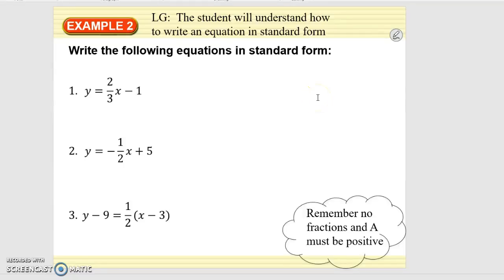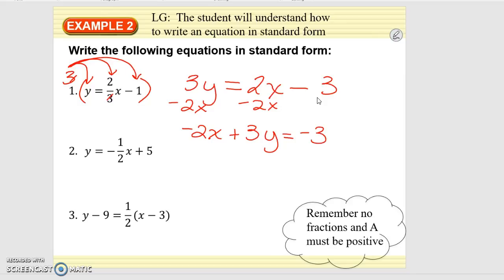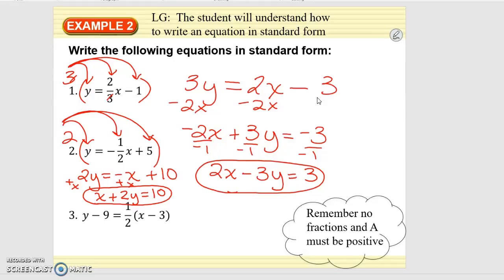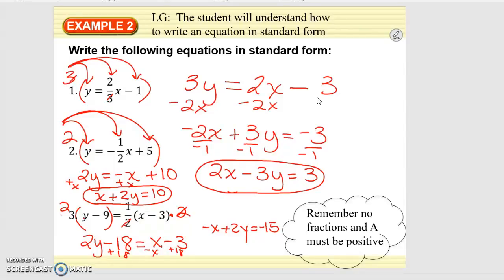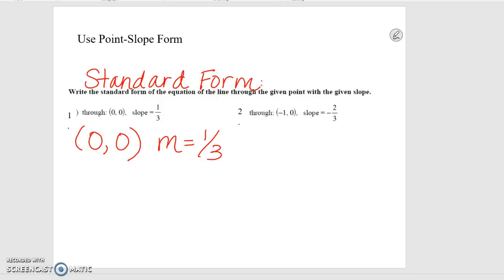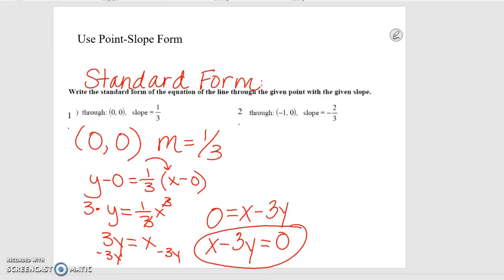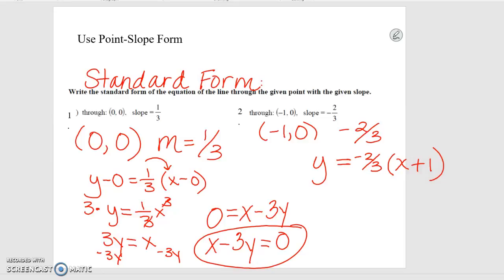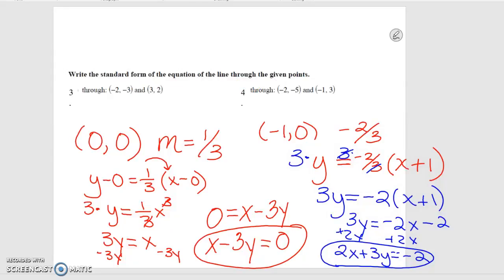Lesson 5.4 Algebra Part 2